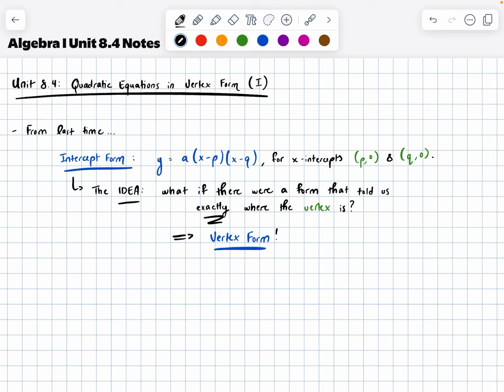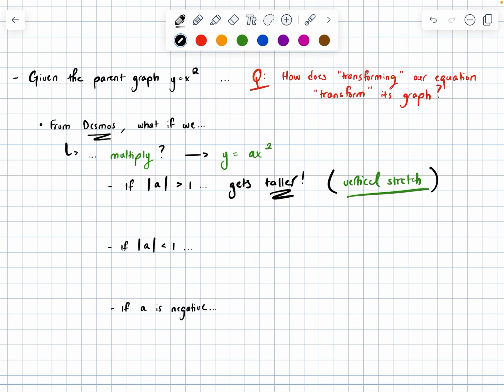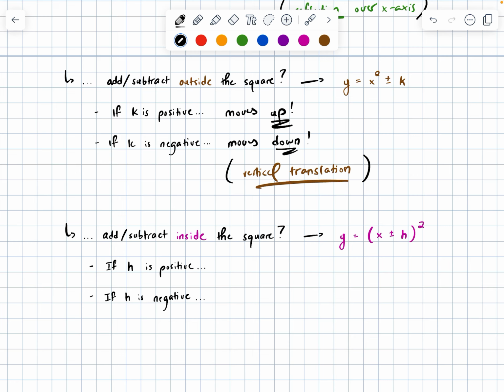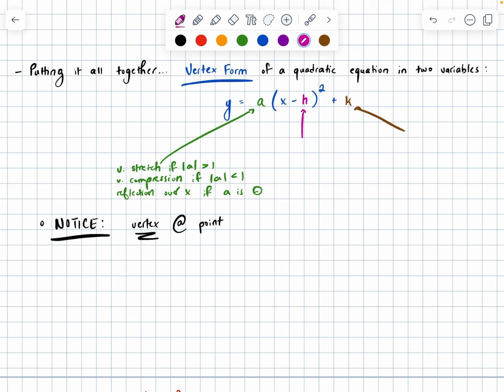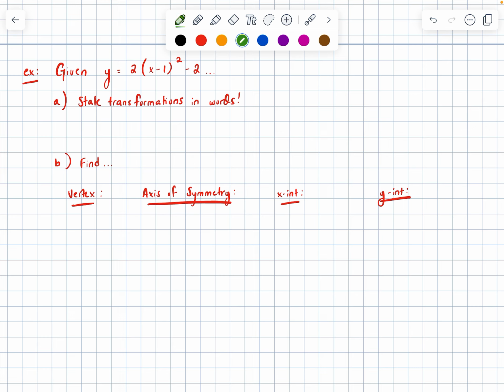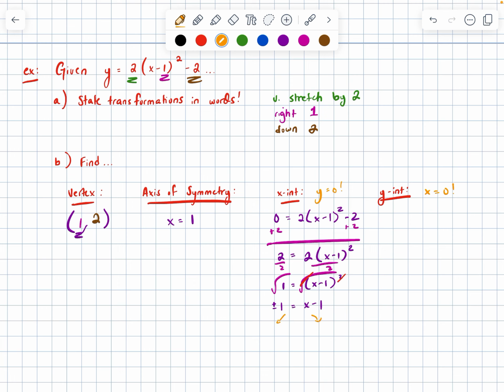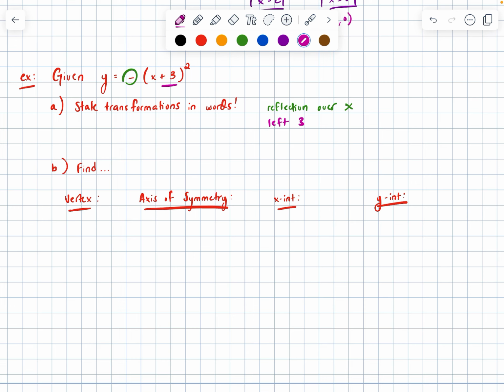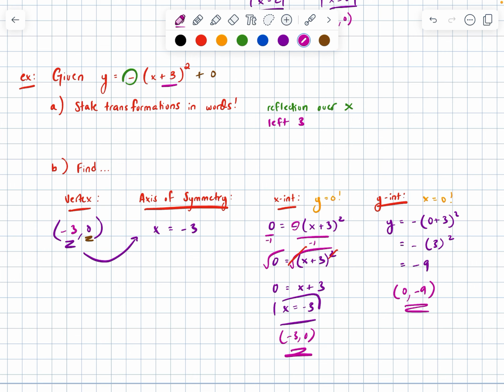Algebra I Unit 8.4: Quadratic Equations in Vertex Form (I)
In our fourth class of Unit 8, we will explore how changes, or "transformations" to the equation of the parent graph for our quadratic equations in two variables -- namely, y = x² -- changes or "transforms" the shape, location, and/or characteristics of its graph on the Cartesian plane.

Algebra I Unit 8 (Graphing Quadratic Equations)
Class 4: Quadratic Equations in Vertex Form I